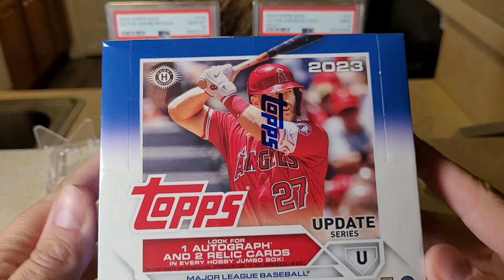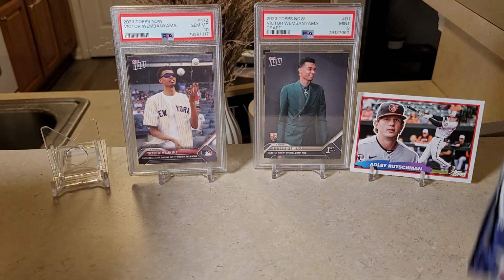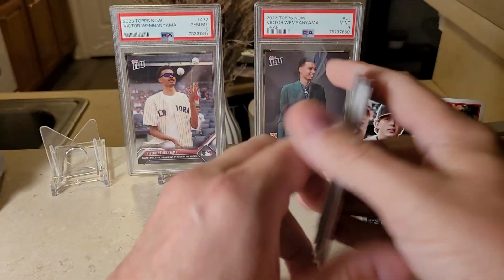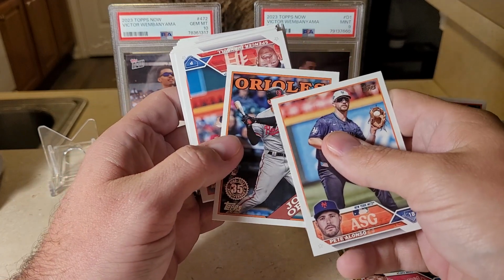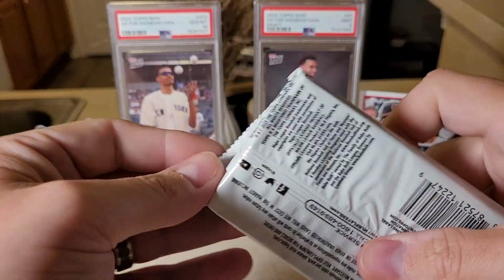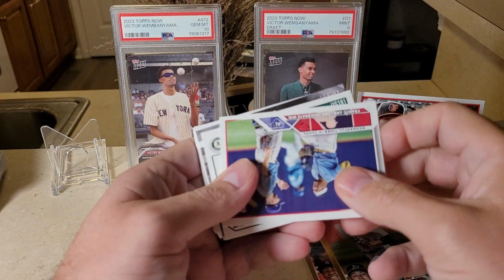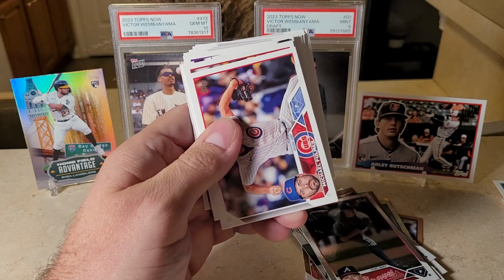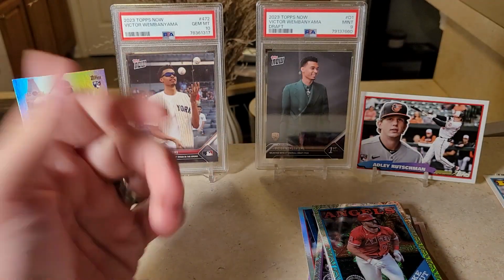2023 Topps Update Baseball Jumbo Box~3 Hits with On Card Auto~Tons Of Color and Value!